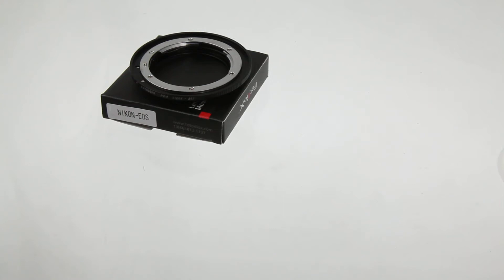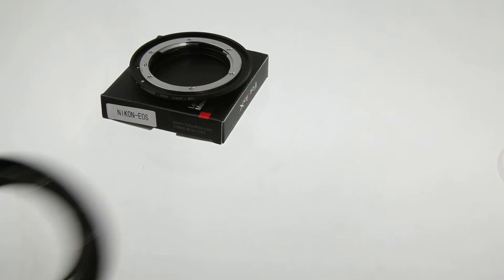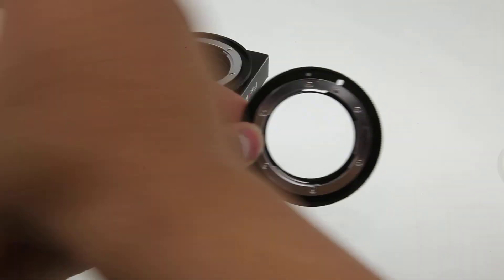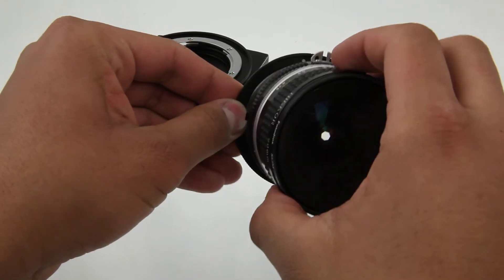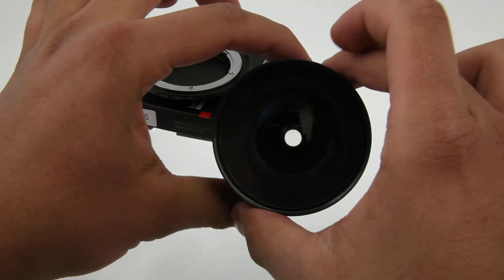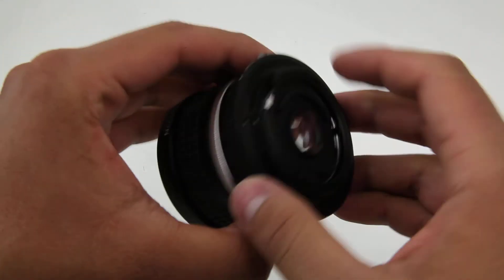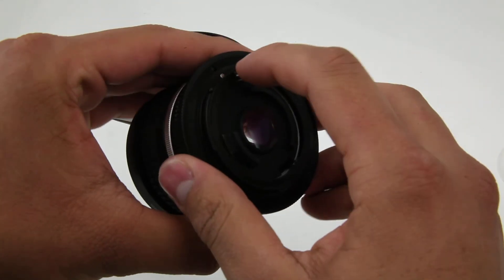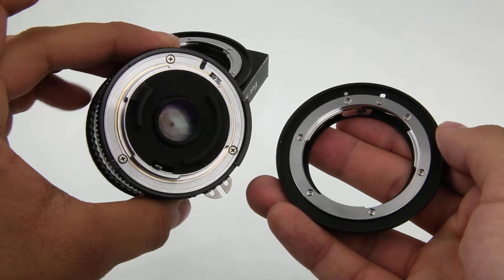How to mount and remove a Fotodiox Pro Nikon lens to Canon EOS body lens mount adapter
A short clip showing hot to mount and remove a Fotodiox Pro Nikon lens to Canon EOS body lens mount adapter